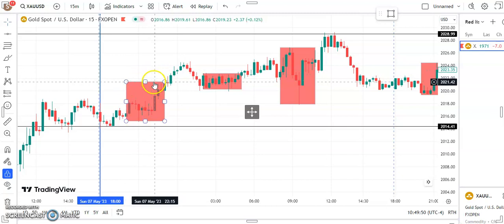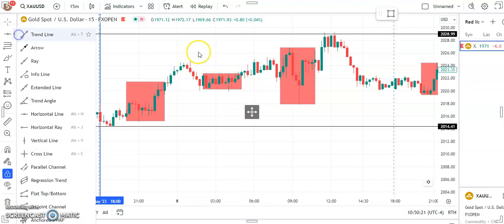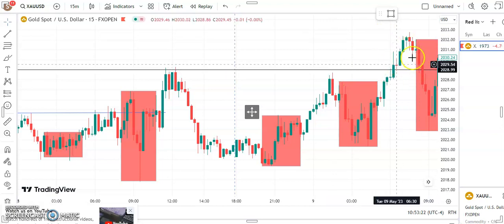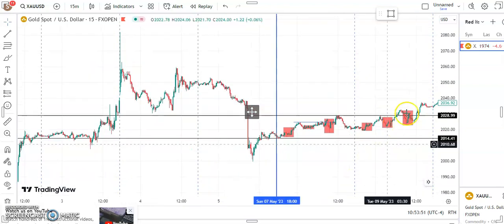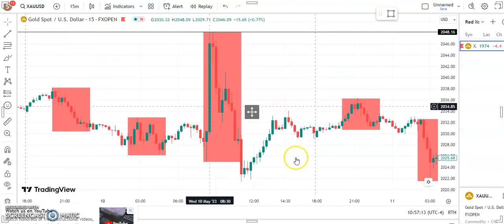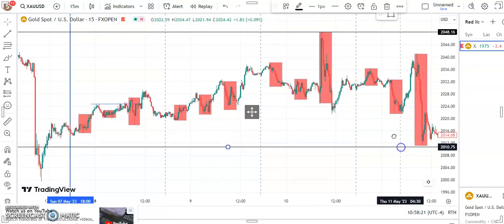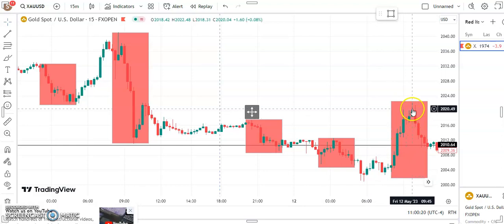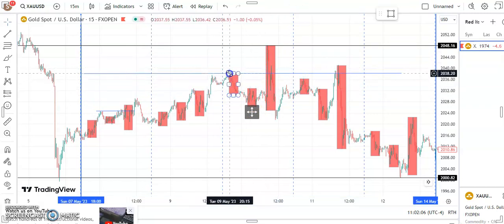UNDERSTAND WEEKLY TEMPLATE AND DAY COUNT